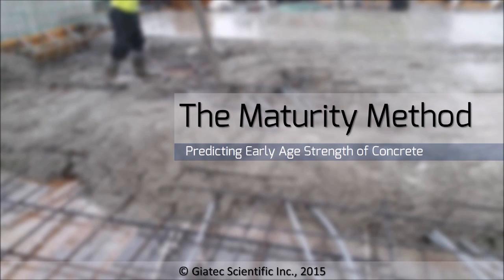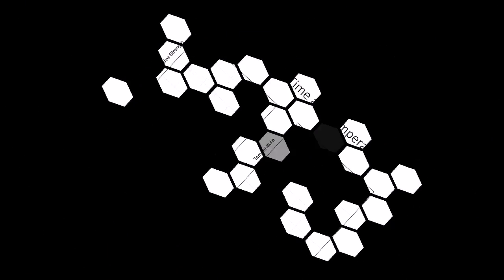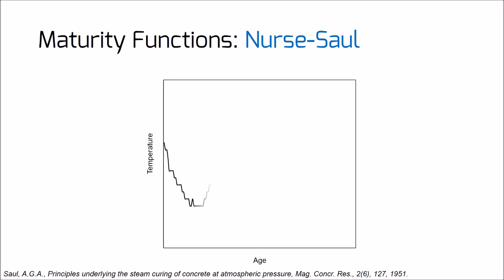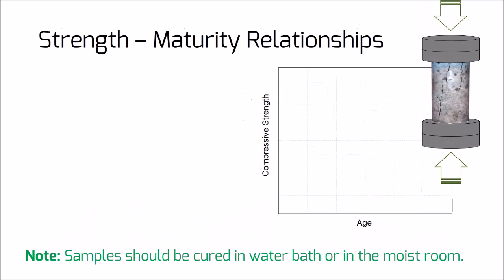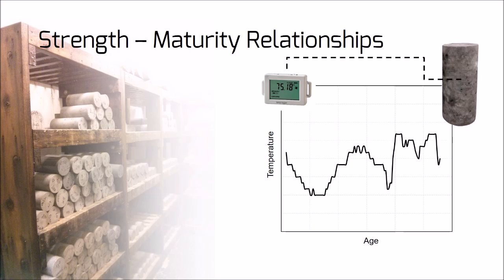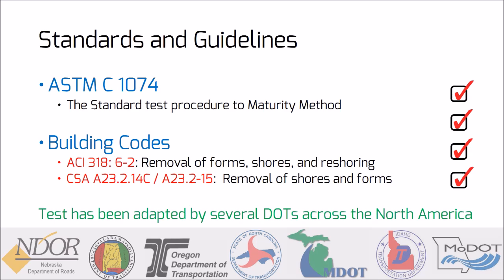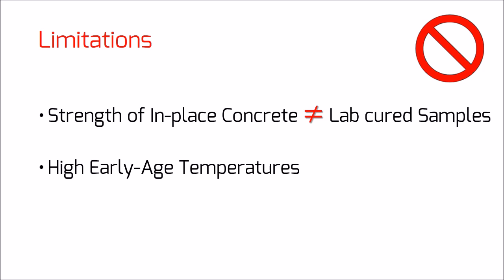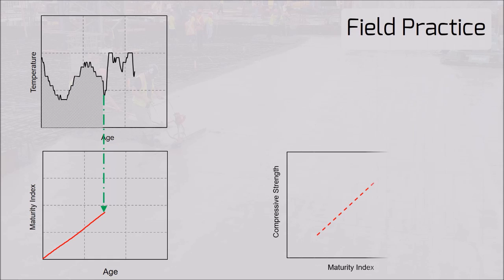Concrete Maturity | Concept and Application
This is an educational video on the concept and application of the maturity method in concrete materials. Maturity measurement has long been known as an effective approach in estimating the early age strength of concrete materials. The method is capable of predicting the early age strength based on maturity-strength relationships that can be derived from standard procedures. It has been standardized by the ASTM (C 1074) and is known as a verified test procedure in famous design codes, such as the ACI 318, and CSA A. 23.